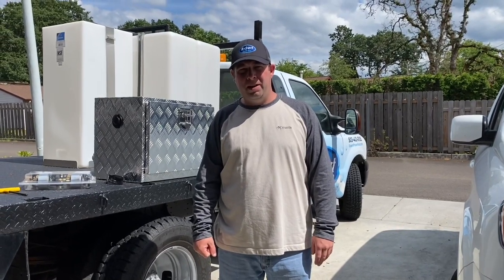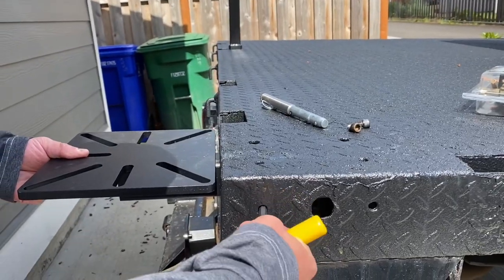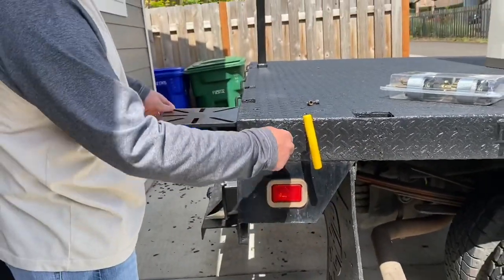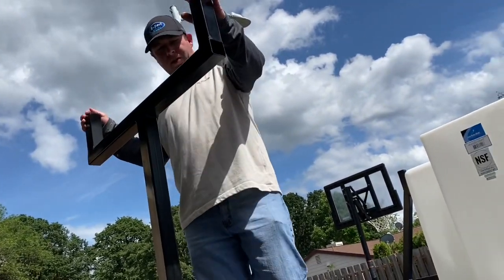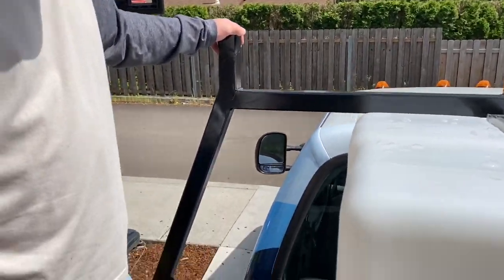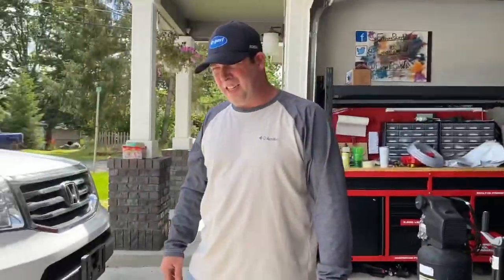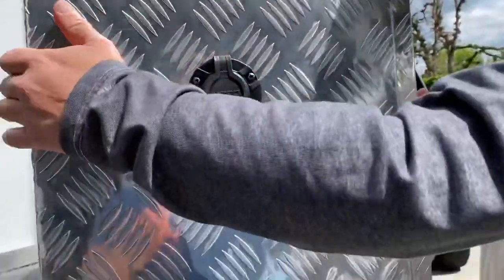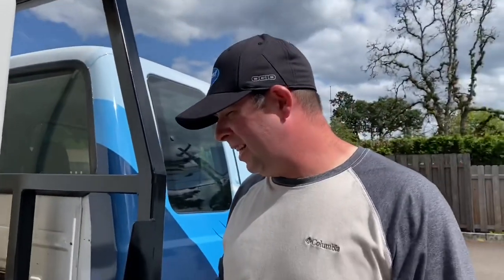Ladder rack and vise mount for a flatbed pressure washing truck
Here is how we mounted a ladder rack and vise to our flatbed pressure washing truck. Also quick sneak peak at the pressure washing truck build.

If you are a customer looking for pressure washing, window cleaning, roof cleaning, solar panel cleaning please visit us

Learn more about Expert Power Wash